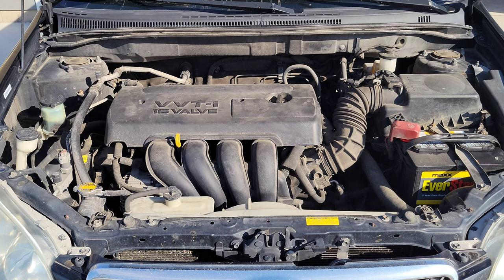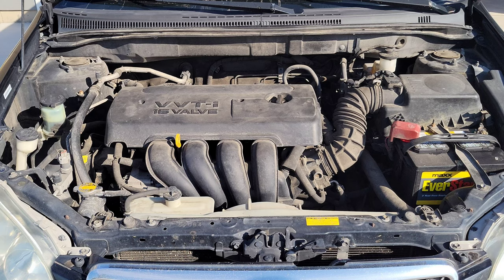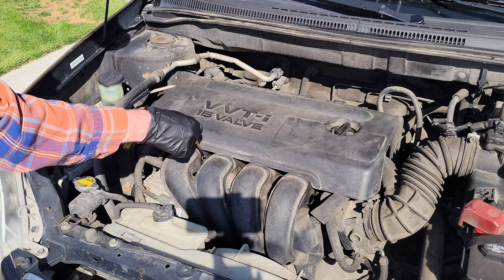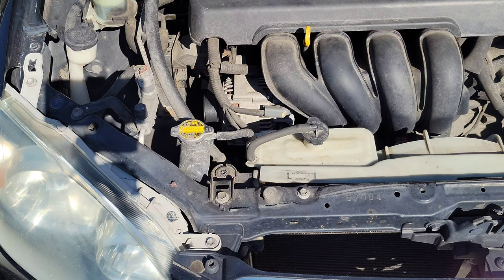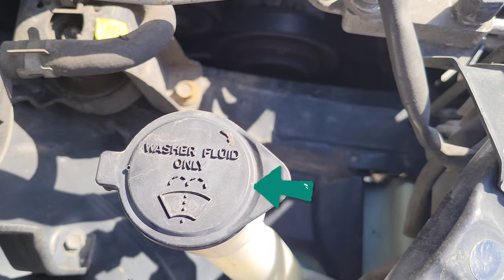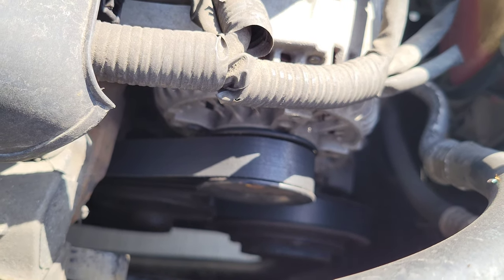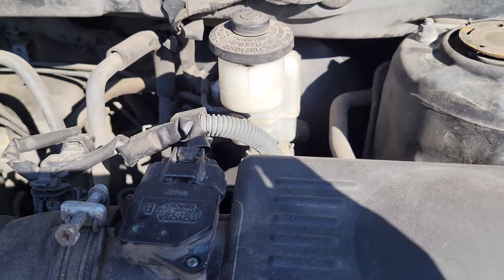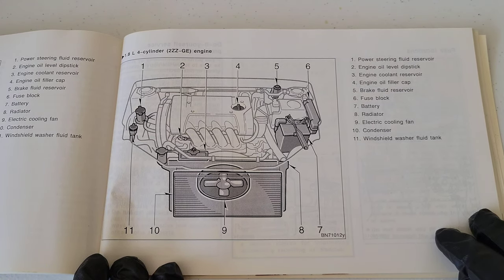Location Of Parts Under The Hood Of 2003 2004 2005 2006 2007 2008 Toyota Corolla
In this video I show you the location of many parts under the hood of my 2006 Toyota Corolla.  This should be the same for Toyota Corolla years 2003 to 2008. I show you the engine oil dip stick, engine oil cap, radiator cap, engine coolant reservoir and cap, power steering fluid reservoir, windshield wiper fluid reservoir, alternator, serpentine belt, starter, battery,  air filter,  mass air flow sensor (MAF Sensor,) brake fluid reservoir, and fuse Box.  I have in depth videos on most of the above parts that I will link in a playlist at the end of this video.

Toyota Corolla Videos Playlist (I have videos about some of the parts and reservoirs I show in this video)

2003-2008 Toyota Corolla Starters On Amazon (Verify Correct Starter For Your Vehicle)
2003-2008 Toyota Corolla Alternators On Amazon (Verify Correct Alternator For Your Vehicle)
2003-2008 Toyota Corolla Serpentine Belts On Amazon (Verify Correct Serpentine Belt For Your Vehicle)
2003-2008 Toyota Corolla Air Filters On Amazon (Verify Correct Air Filter For Your Vehicle)
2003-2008 Toyota Corolla Mass Air Flow Sensors On Amazon (Verify Correct Mass Air Flow Sensor For Your Vehicle)